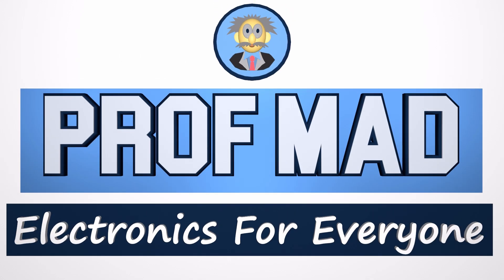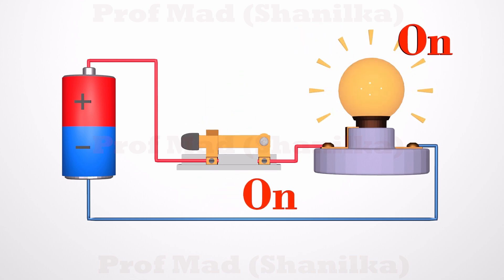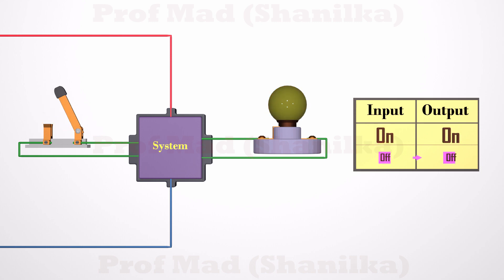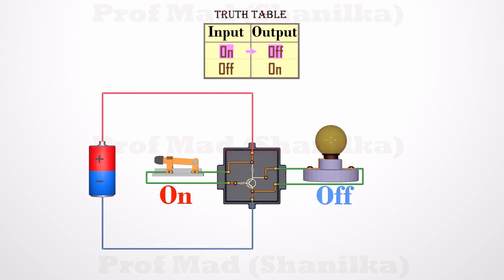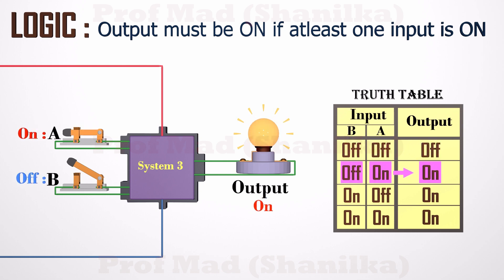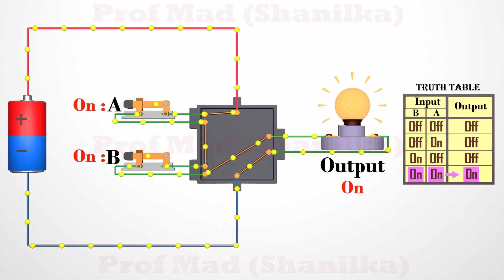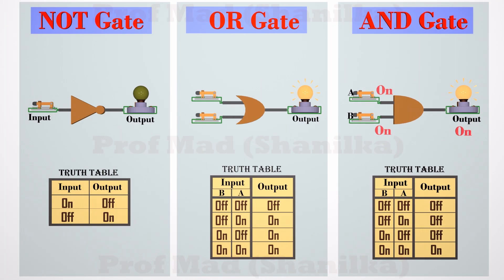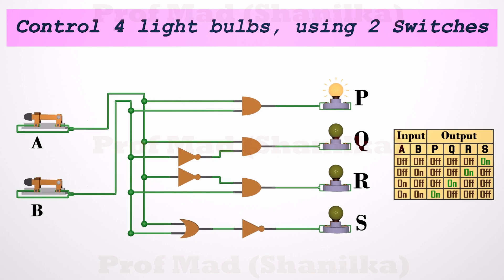Introduction to Logic Gates | Truth tables | Boolean Algebra | NOT Gate | OR Gate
This video gives an introduction to Logic Gates. It explains what a Logic gate is and why they are important. Then it explains the function of NOT gate, OR gate, AND gate and the truth tables, symbols for each gate. Then it discusses  a Logic gate combination circuit with its function and the Truth table.

0:00 What is a Logic gate?
0:28 Why Logic gates are important?
3:14 NOT Gate
4:14 OR Gate
4:53 AND Gate
4:58 Truth tables for NOT, OR, AND Gates
5:17 NOT Gate symbolic form
5:25 OR Gate symbolic form
5:35 AND Gate symbolic form
6:02 Combination circuit function with Truth table